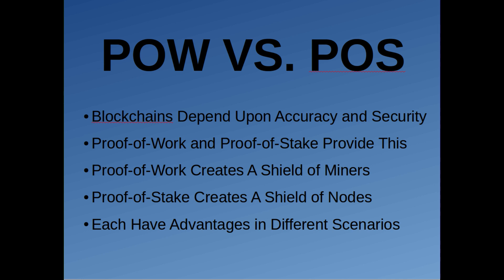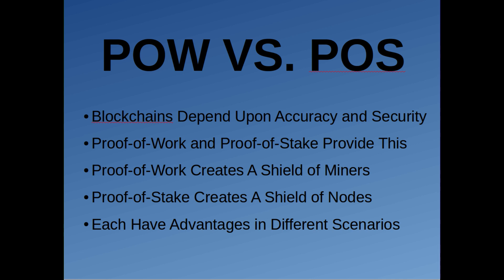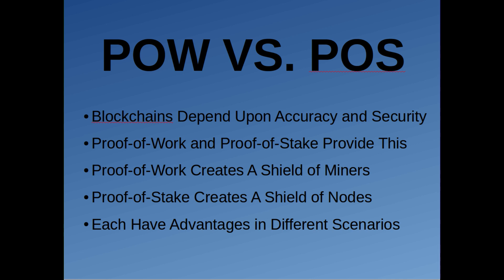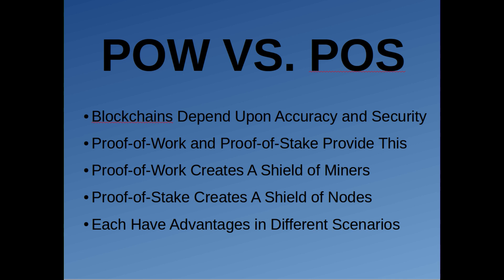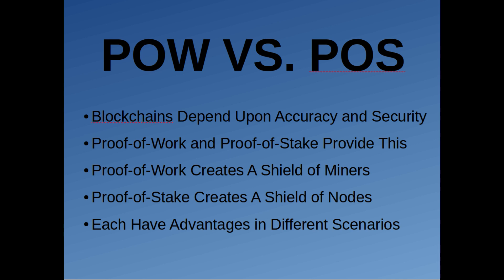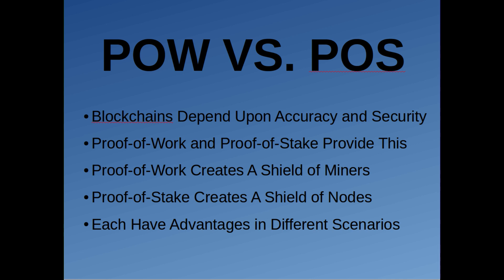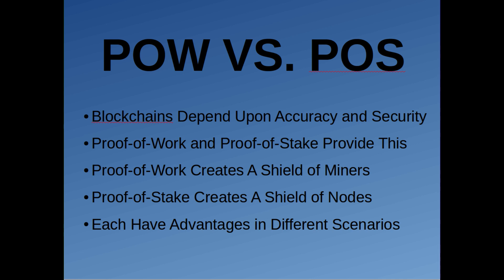Proof-of-Work vs. Proof-of-Stake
Hey everybody I'm out with a new video in which I discuss in depth the differences between proof-of-work and proof-of-stake.  Remember I personally prefer Proof-of-Work, but that's not true for the entire crypto-community.